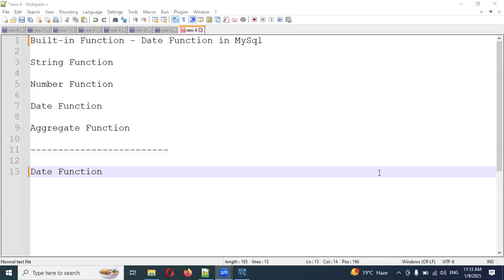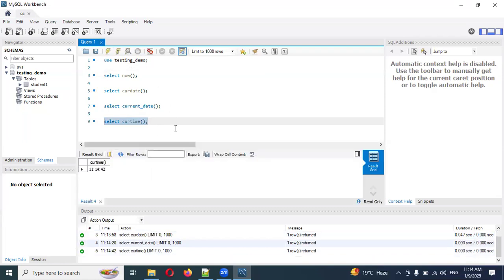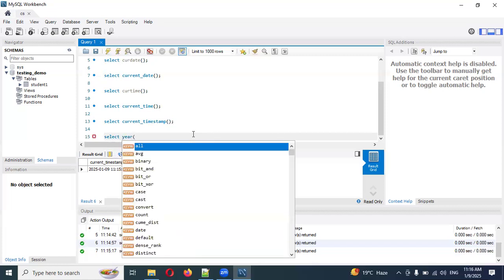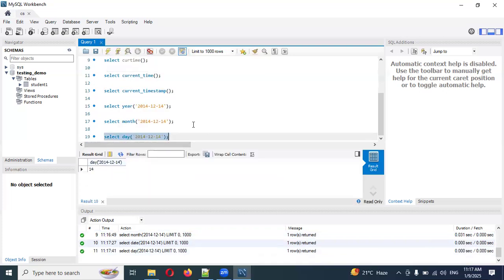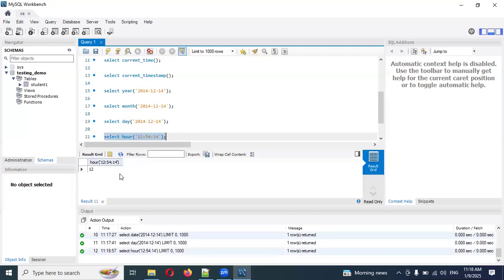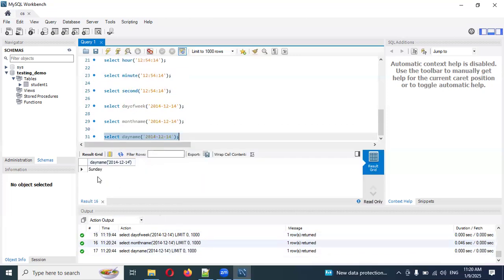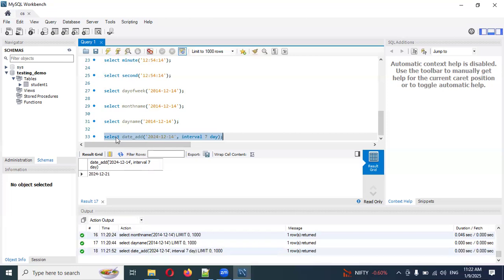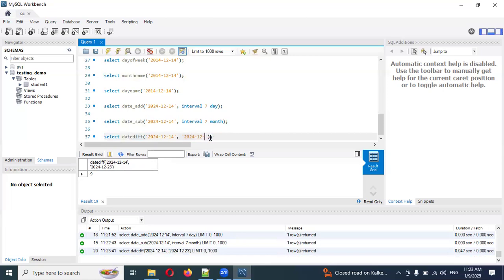Part 13: Built in Function - Date Function in MySql